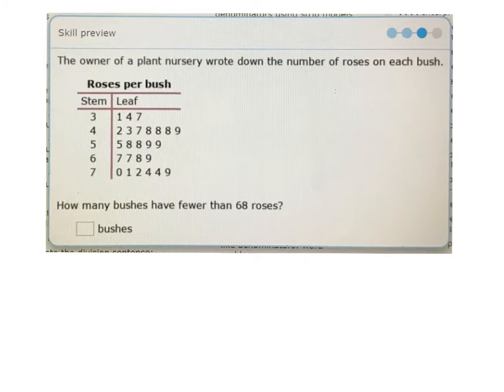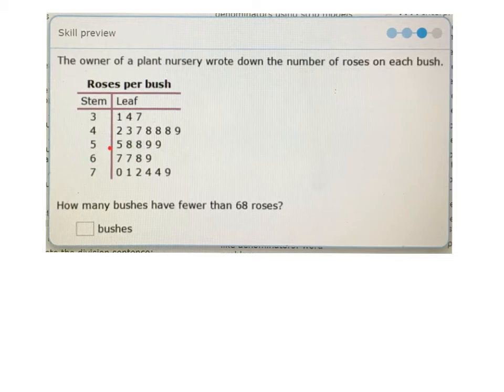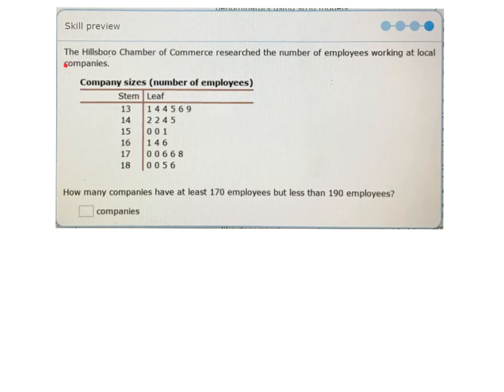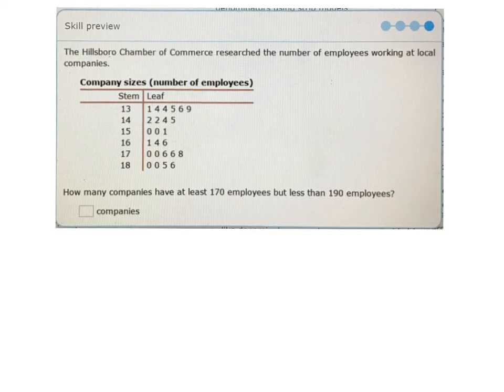interpret stem and leaf plots